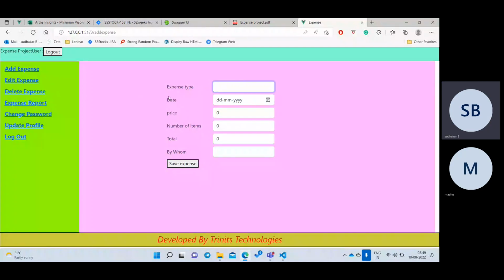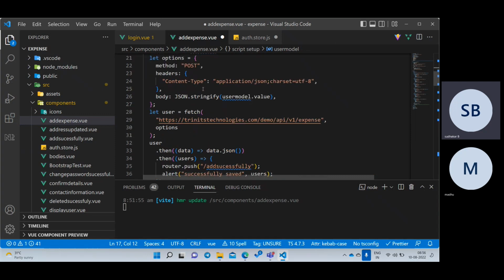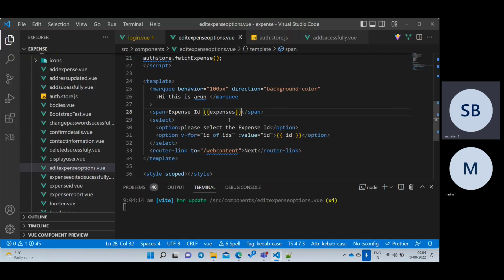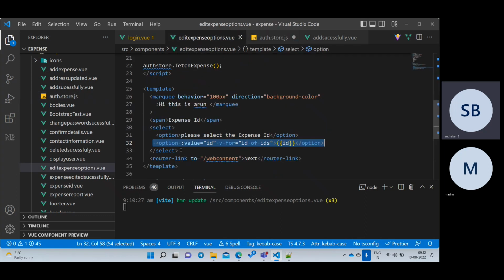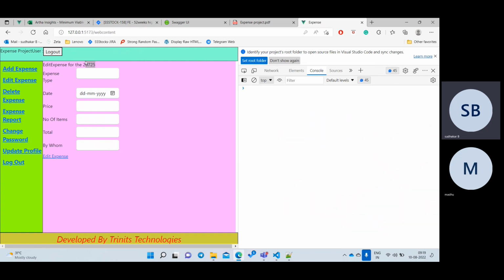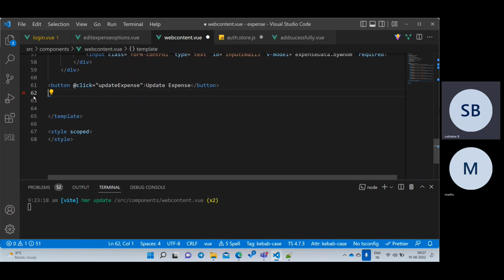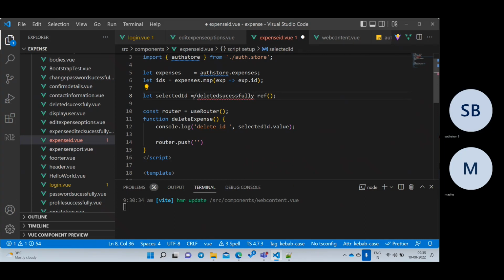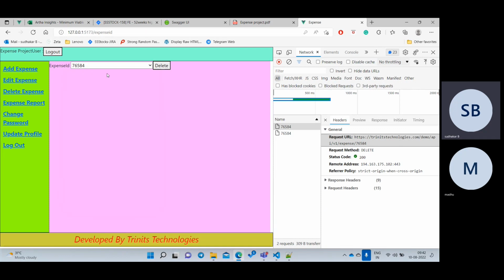Part 9 | Vue JS 3 Tutorial | Layout design in Vue JS | Project clean up | CURD operations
Layout design in Vue JS | Project clean up | CURD operations